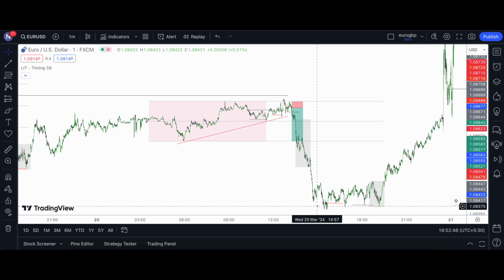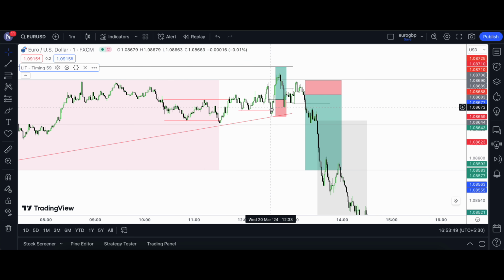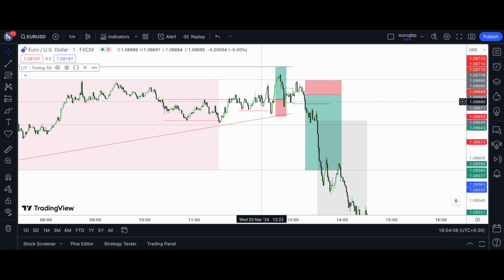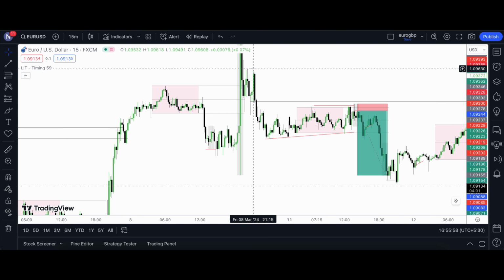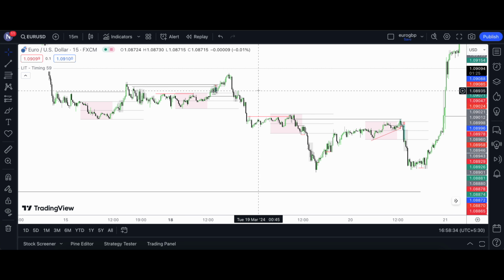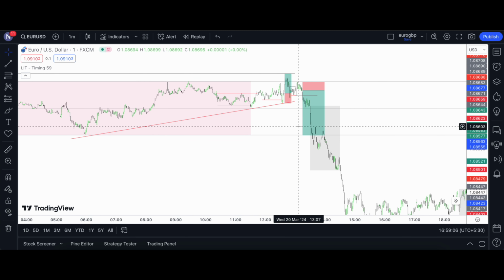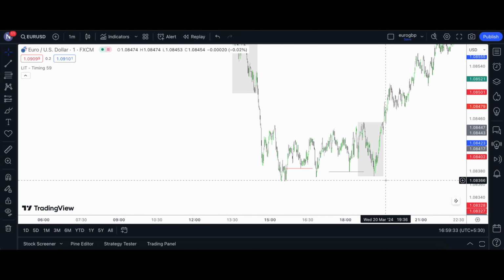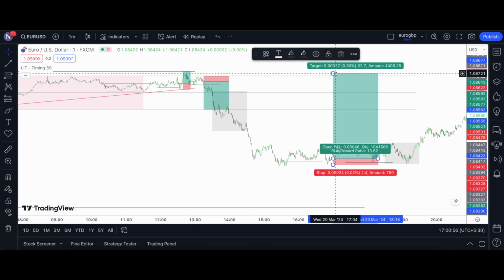EUR USD 1:6 RR, Watch till the end for Potential 1:13 RR Trade